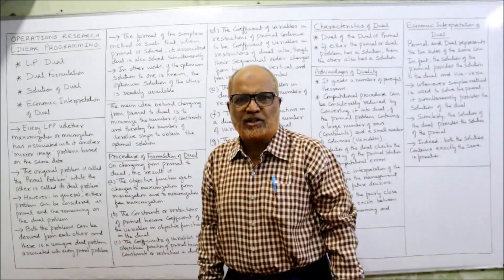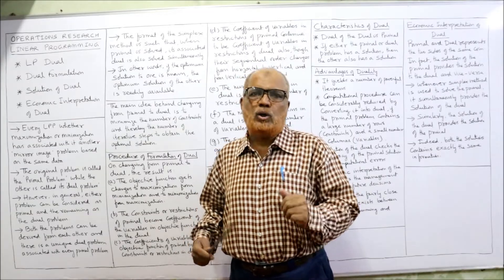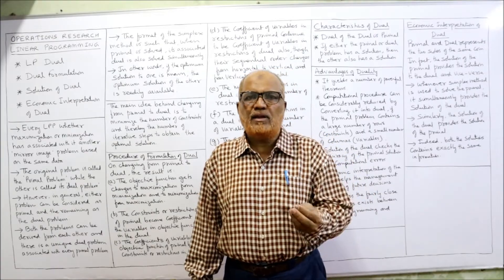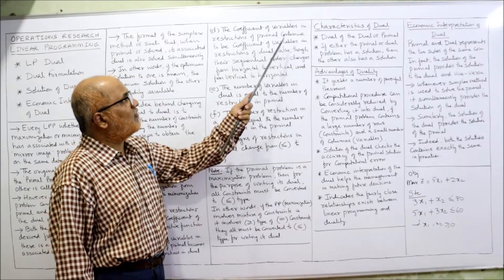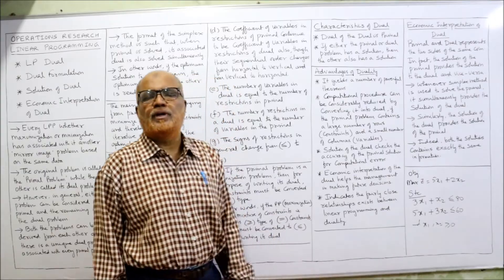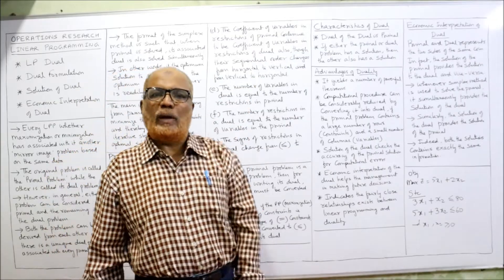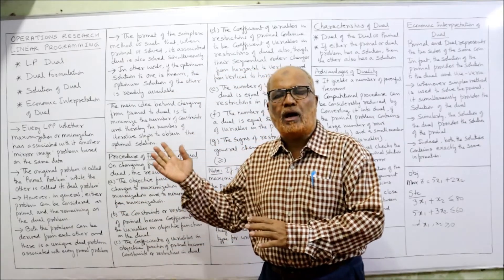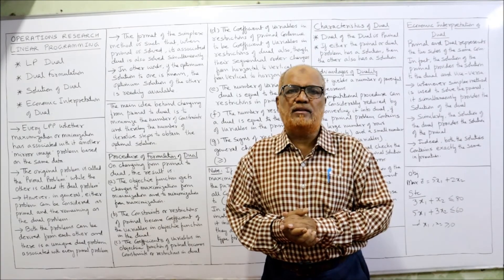Operations Research I LPP I Simplex Method I Dual Problems I Theory Explained I Hasham Ali Khan I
Operations Research
Linear Programming Problems
Simplex Method
Dual Problems
Dual Problems Theory
Simplex Method Problems

Watch the video till the end.  I have explained in detail the concept of simplex method in linear programming problems.  A number of problems on LPP Simplex Method.